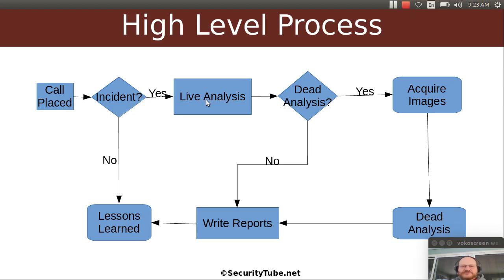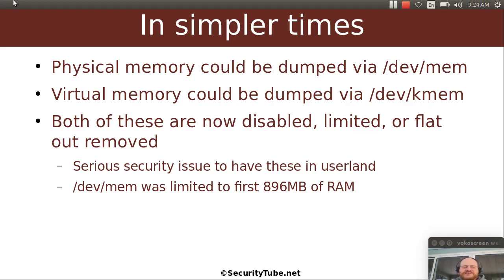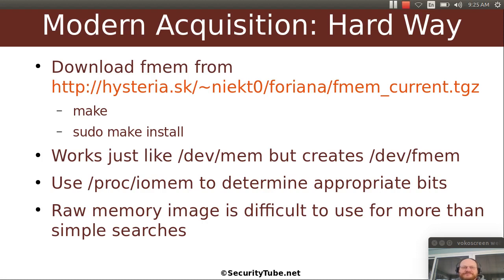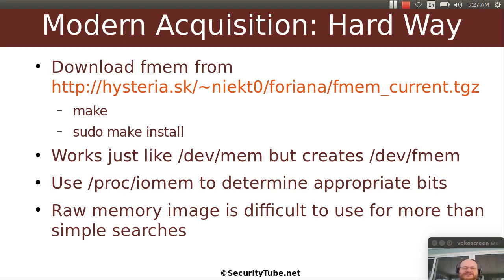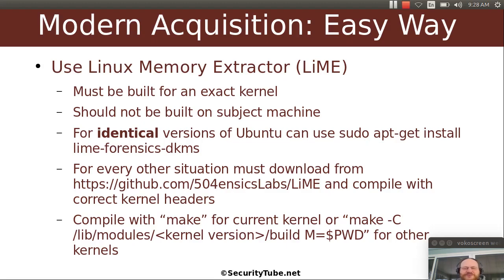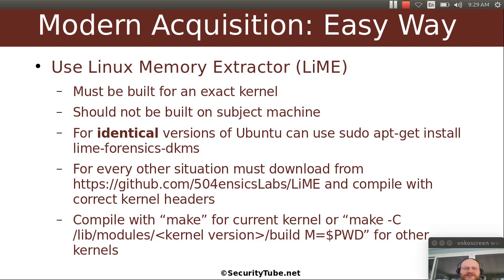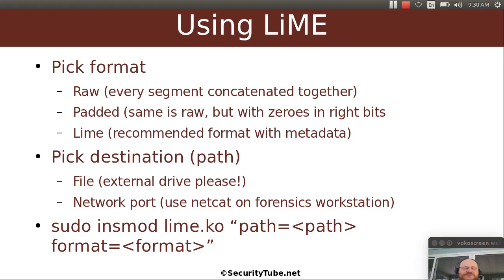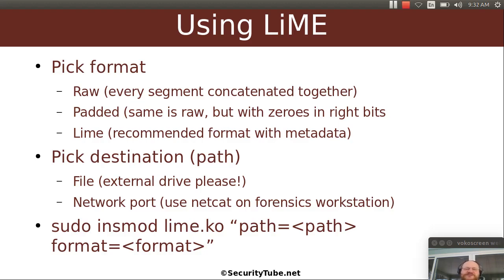15 – Memory Acquisition Basics | Live Analysis (Part 2)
Learn the fundamentals of acquiring memory from a Linux system for forensic investigation, including tools and best practices.